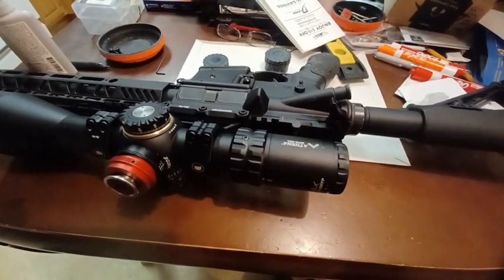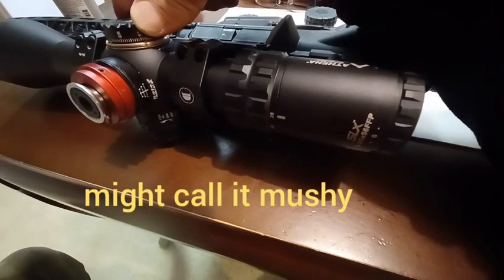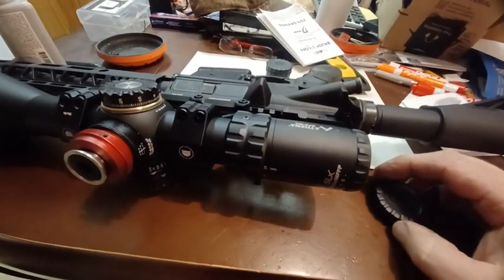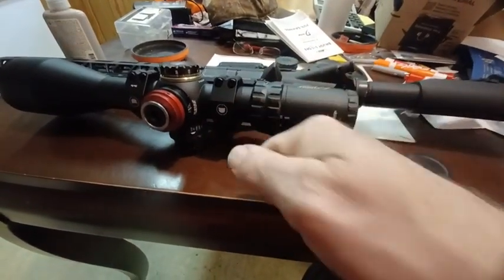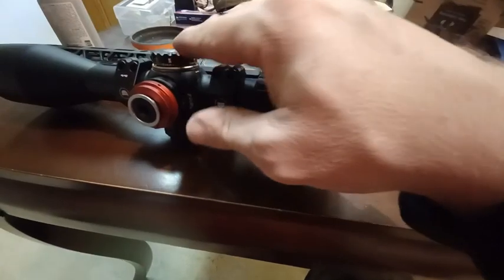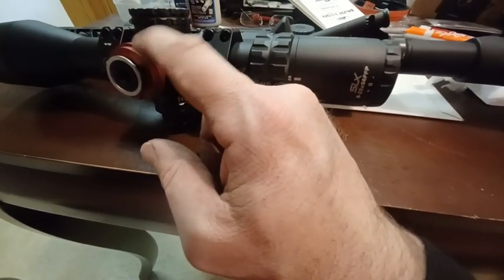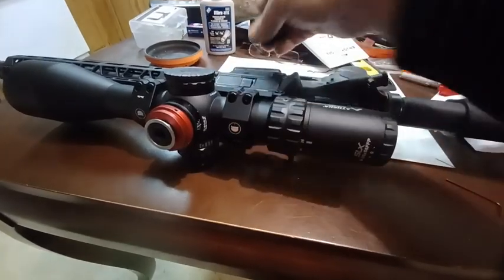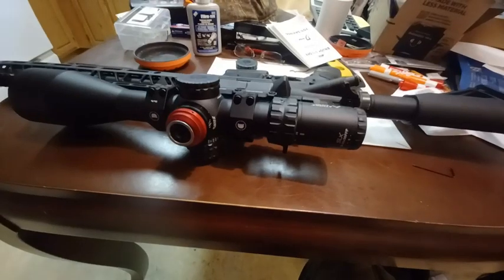Primary Arms 5-25×56 Turrents and Zero Stop